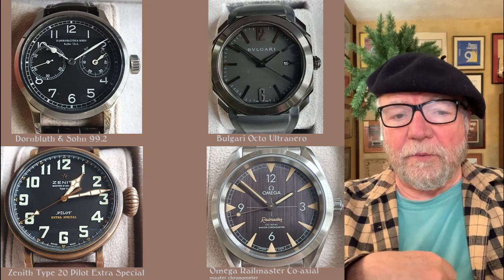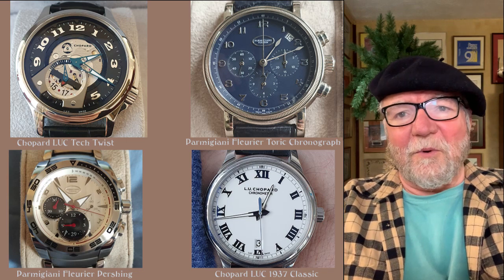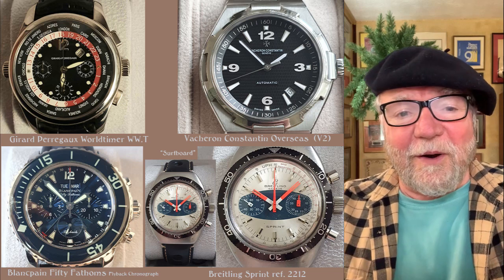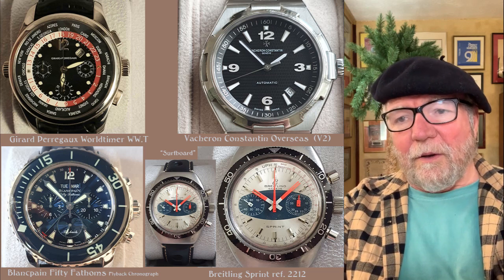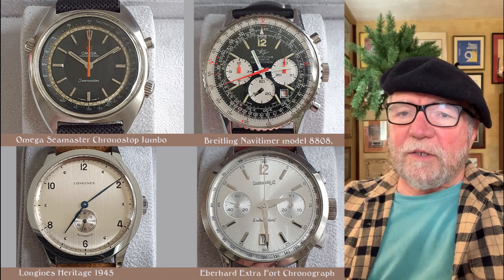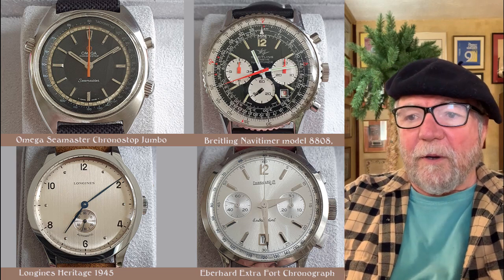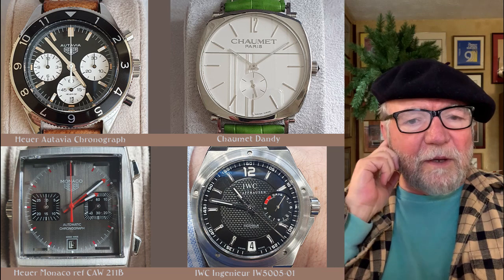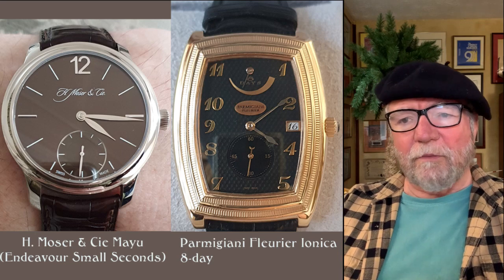James' Big Glorious Collection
James’ collection represents a wide range of watches from many tiers of watch collection. In this collection you'll find something for almost everyone.